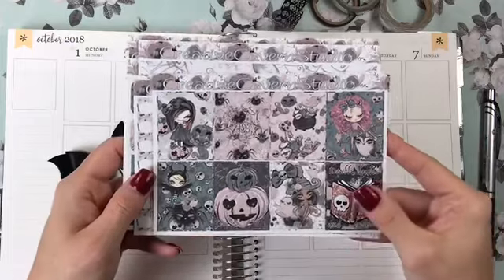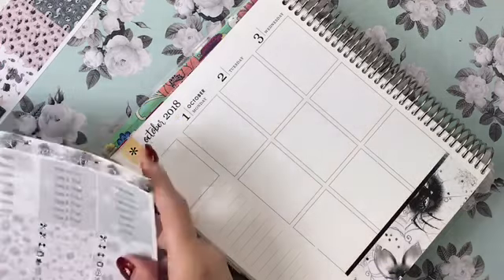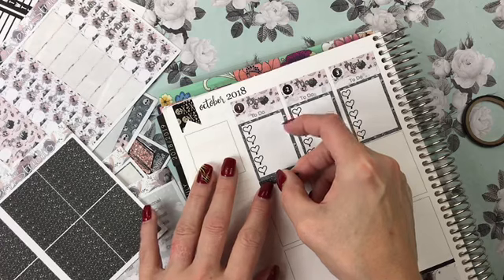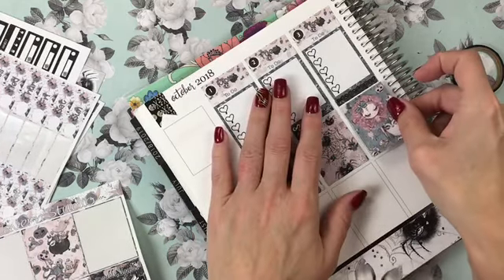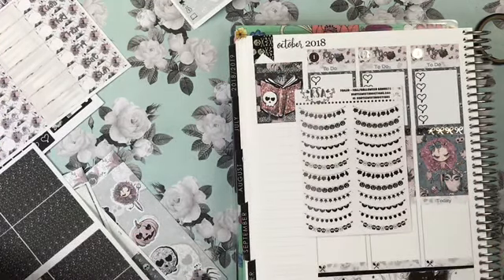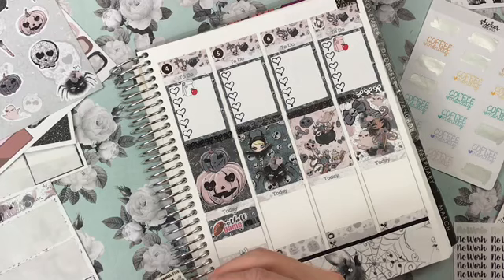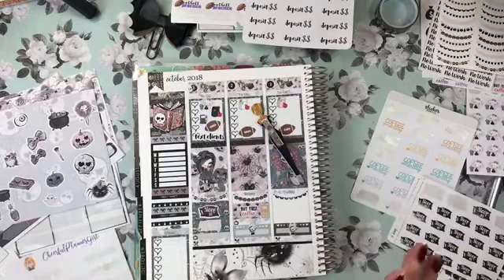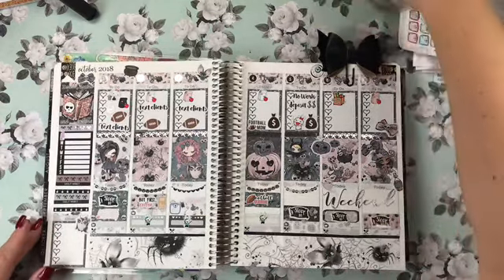This week’s Plan with me ~ Design Group Ft. Creative Cavern Studio